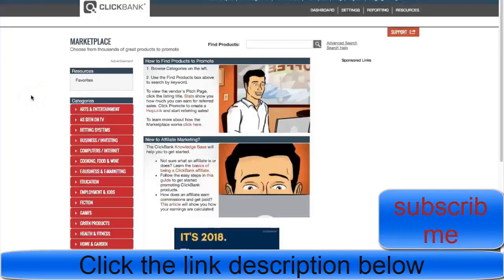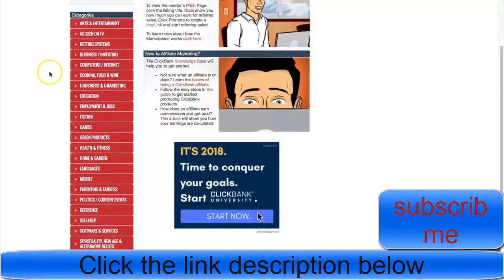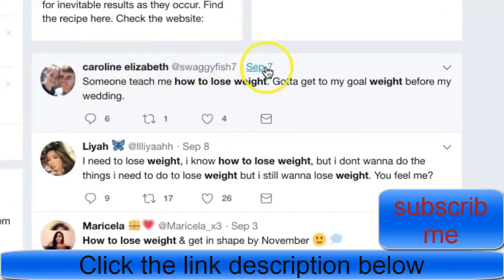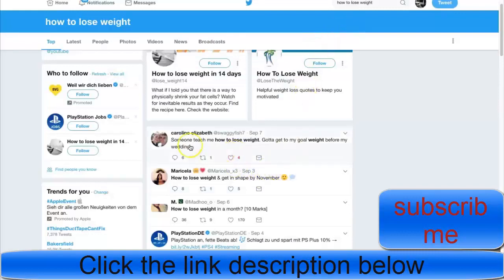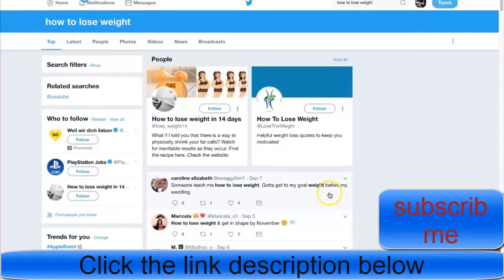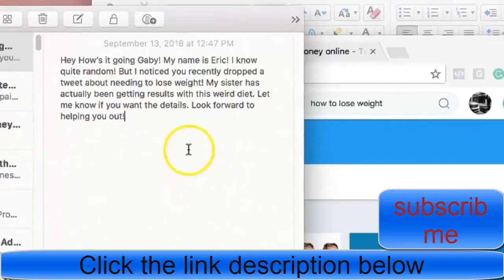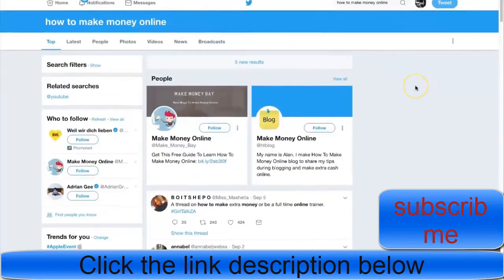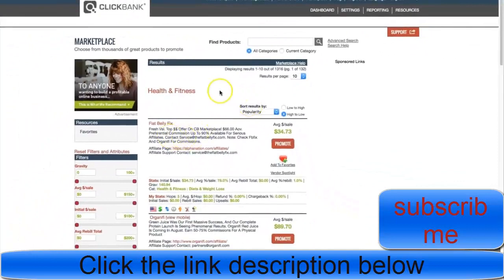How to Make $100 A Day With CLICKBANK Without A Website in 2020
Welcome to start “How to Make $100 A Day With CLICKBANK Without A Website in 2020” video.

One Weird Trick How to Make $100 A Day With CLICKBANK Without A Website

People are searching on Google:
sign up for a clickbank account,
clickbank signup,
can t login to clickbank,
https ssl clickbank net,
clickbank forgot password,
click bank university login,
clickbanks login,
etc.

People are searching on YouTube:
For More video “How to Make $100 A Day With CLICKBANK Without A Website in 2020” like this,